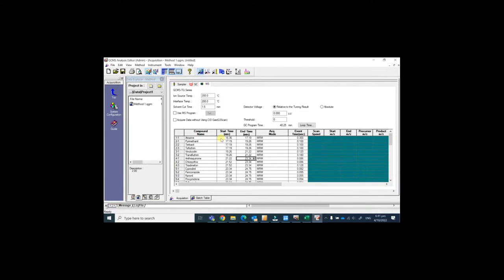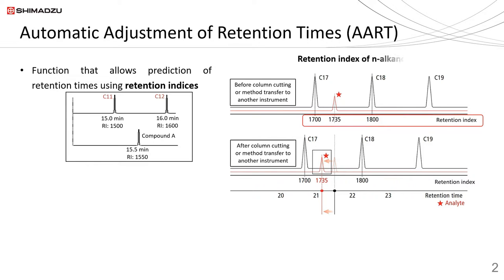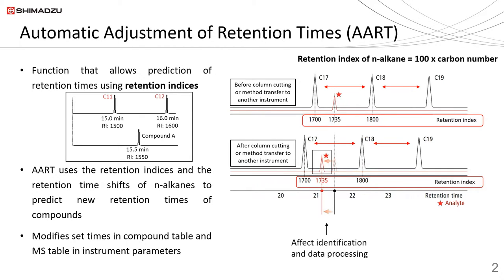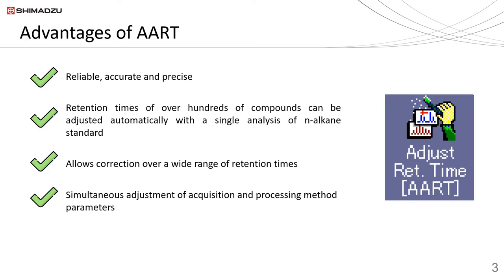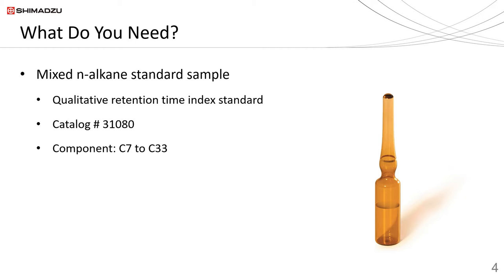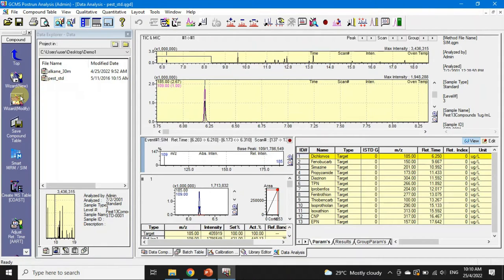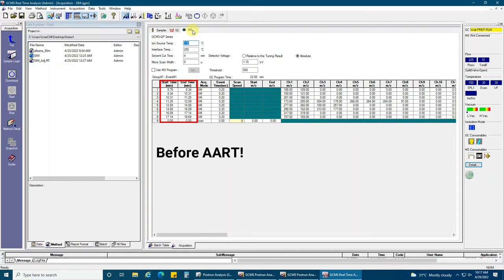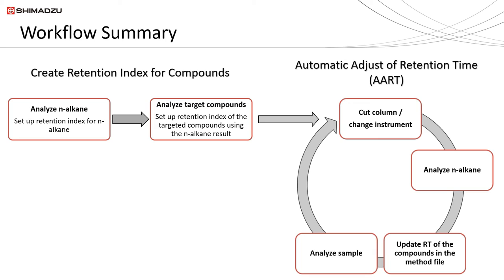Automatic Adjustment of Retention Times AART in GCMSsolution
This video demonstrates the Automatic Adjustment of Retention Times (AART) function in Shimadzu GCMSsolution software.
When a column is cut during maintenance or the method is transferred into another instrument, there may be a shift in compound retention time. Hence, there is a need to modify the retention times. Good news is that the retention index of the compounds remains unchanged when same column stationary phase and dimension is used. AART function in Shimadzu GCMSsolution make use of this property to allows adjustment of compound retention times automatically using the retention indices of the compounds and the n-alkanes retention times and retention indices.